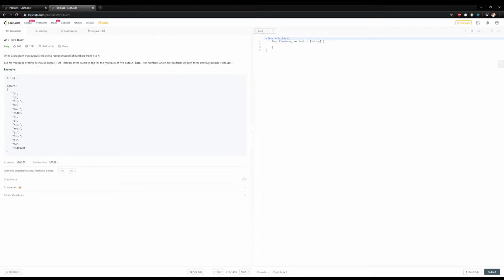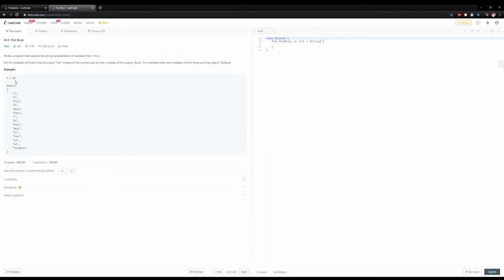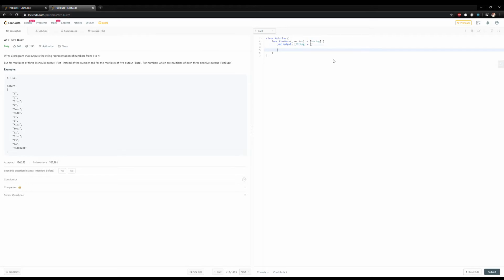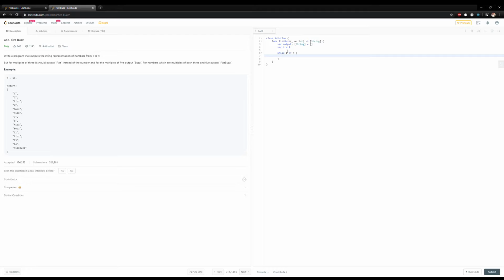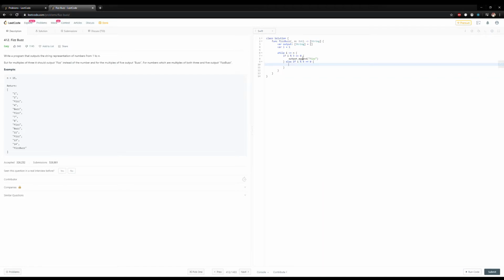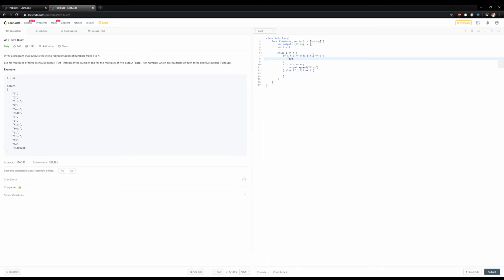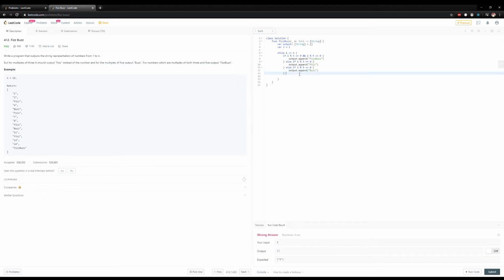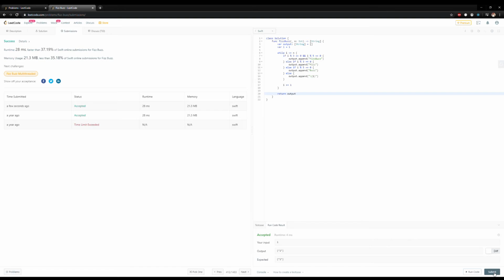LeetCode 412 Fizz Buzz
Another LeetCode problem, this one is 412 Fizz Buzz.
This is marked as easy difficulty on LeetCode and you could maybe find encounter it as one of two questions on a phone interview.